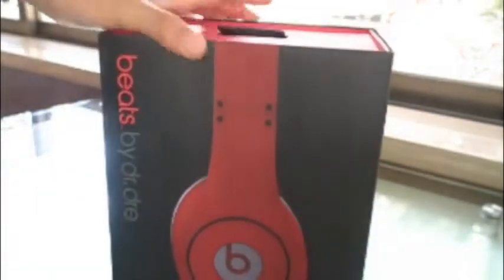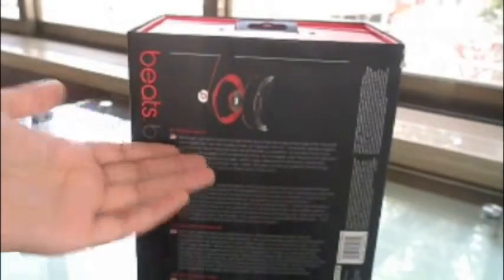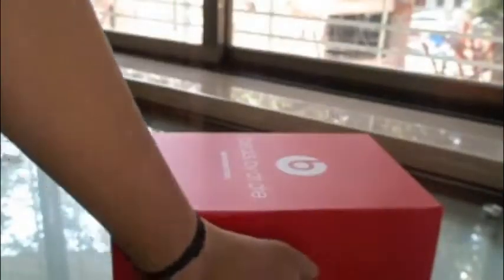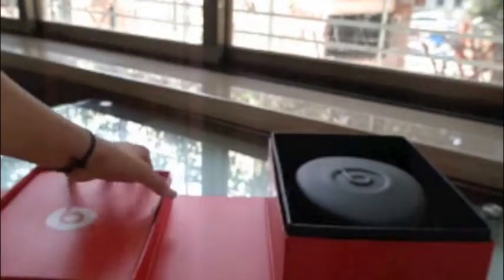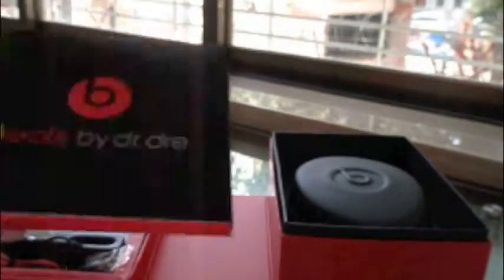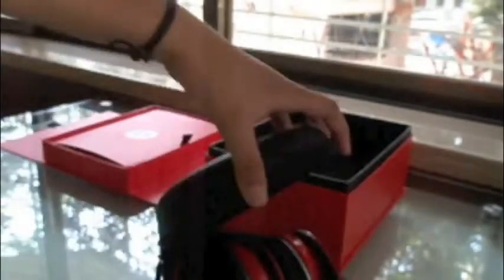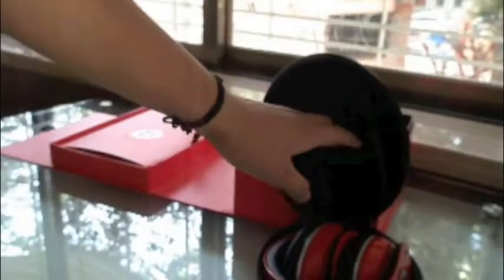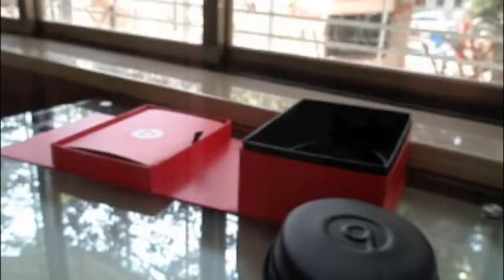beats studio unboxing m4v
red beats studio unboxing